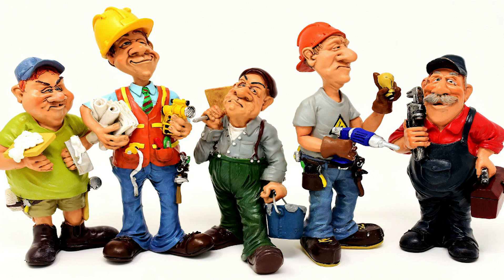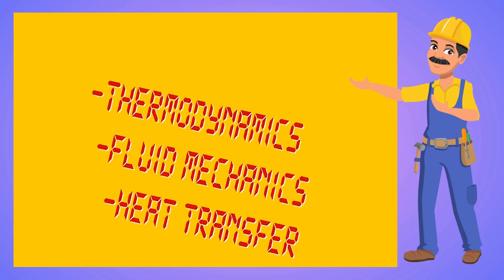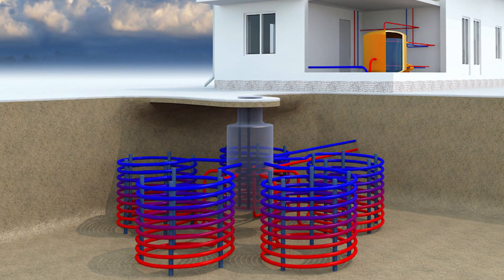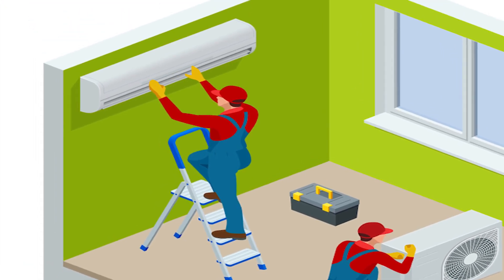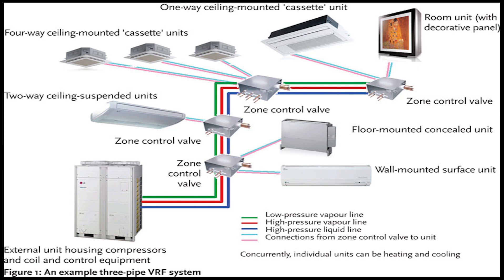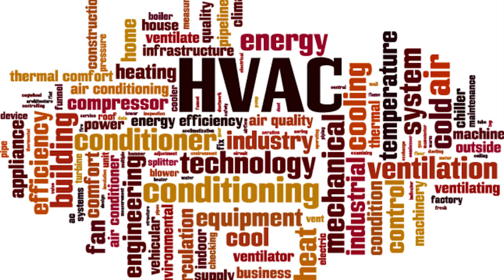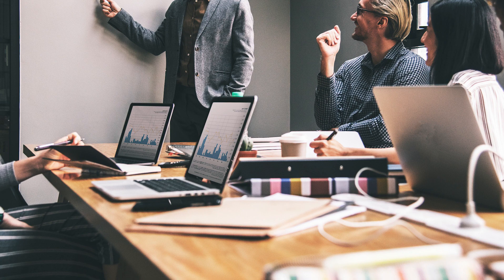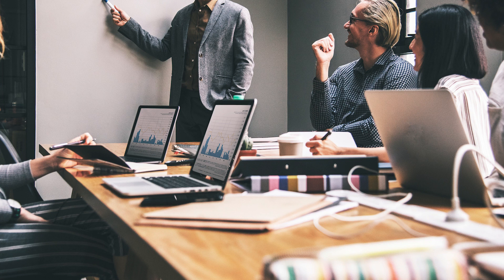INTRODUCTION TO HVAC (MECHANICAL BUILDING SERVICES ENGINEERING) DESIGN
This  video explain HVAC(Heating, Ventilation, and Air Conditioning) based on Mep engineering perspective. Specialisation of hvac were also elaborated. This hvac video is an introduction to mechanical video serious of Mep engineering.